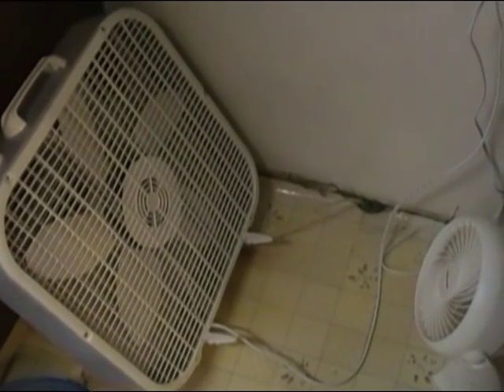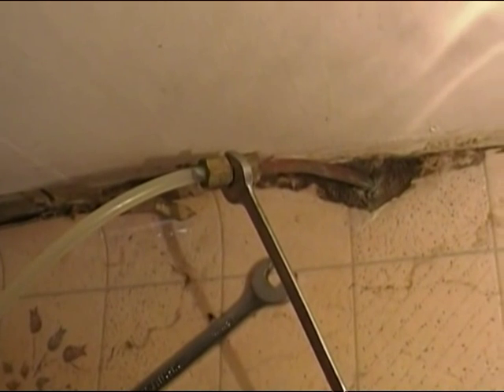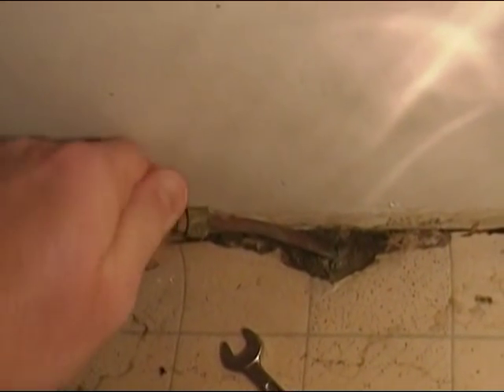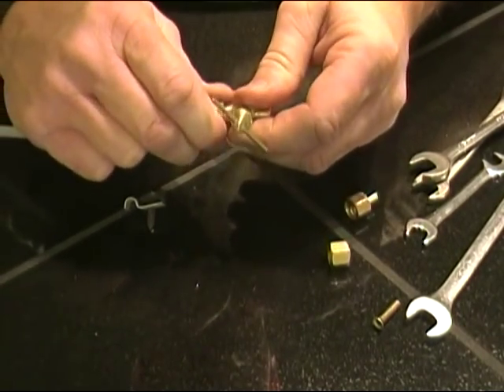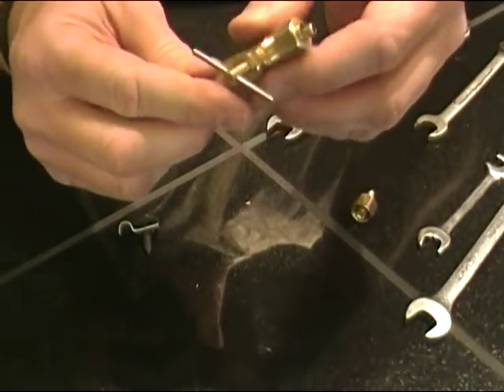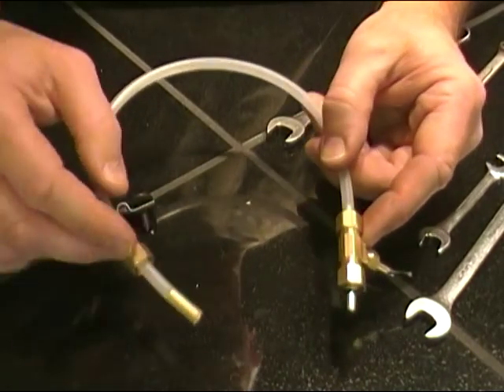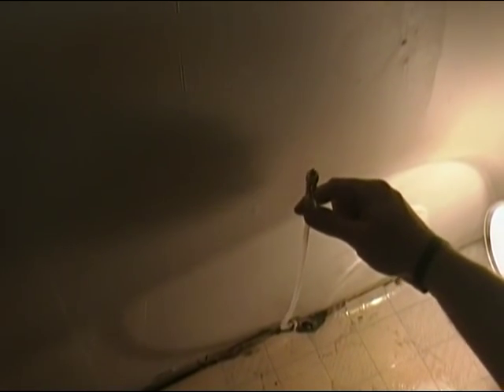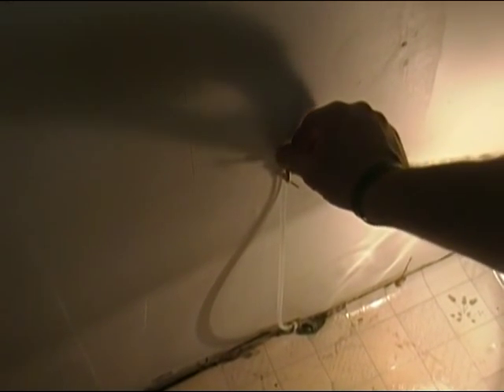How to: Ice Maker Leak - Remove, Repair and Install Shut off Valve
Supplies YOU Will NEED to Perform this REPAIR.
Ice Maker Installation Kit
1/4 in Compression Shut off Valve

I woke up to find water in my kitchen floor!  Moved fridge and found a pinhole size leak in the plastic water line to the ice maker. Since our ice maker hasn't worked in years I disconnected the line and installed a new shut off valve for future use. In this video I describe how I did that and describe how to install compression fittings.